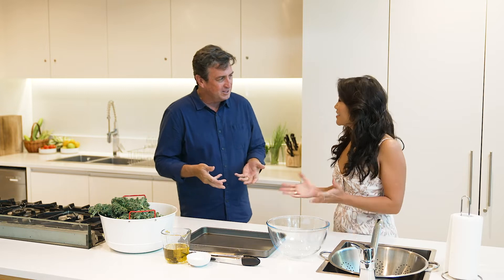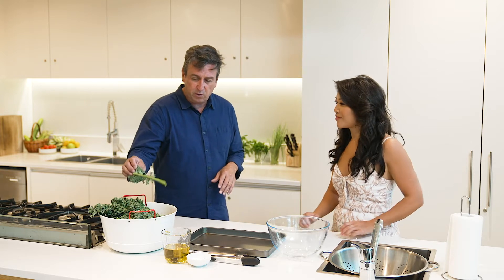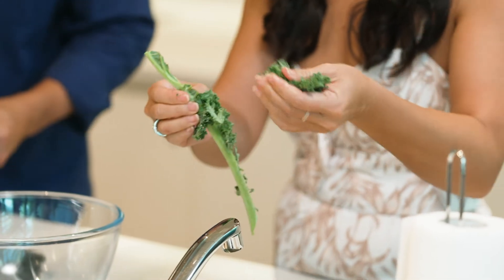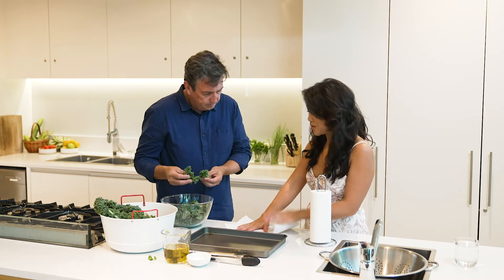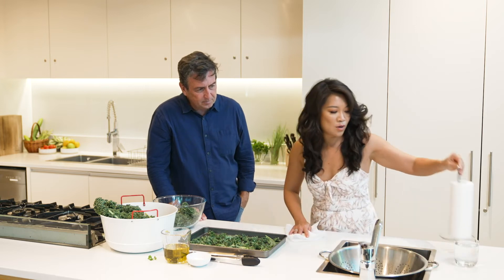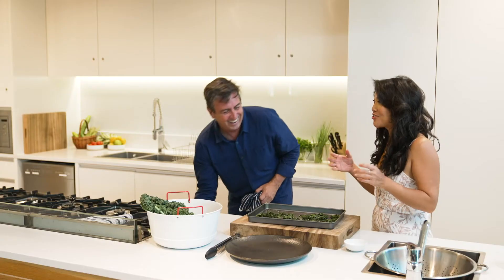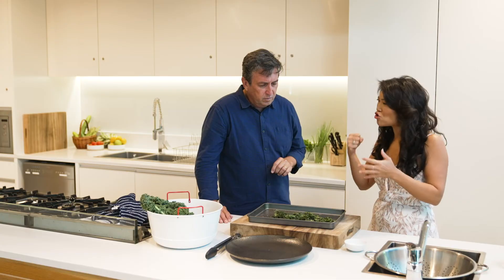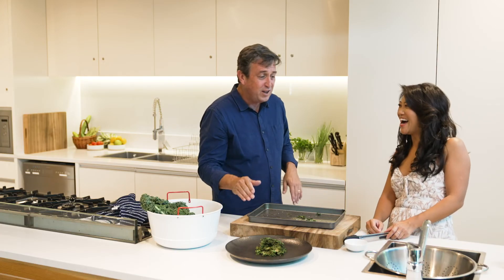Delish - Kale Chips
Ingredients:
- Kale
- Baking tray, paper towels.
- Set in the Oven.

Method:
Strip the leaves off the kale stalks, then wash the leaves in a colander. Because it holds water very well we need to dry them on paper towel…
Once dry put them onto a baking tray and bake for 10 mins in the